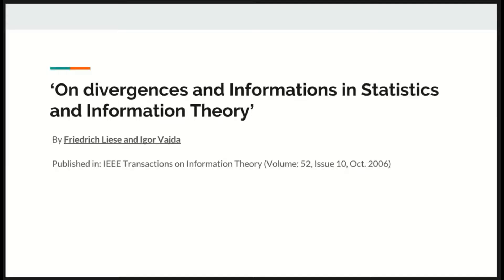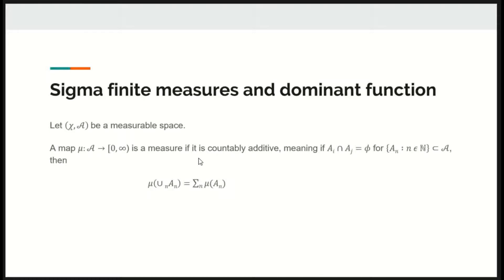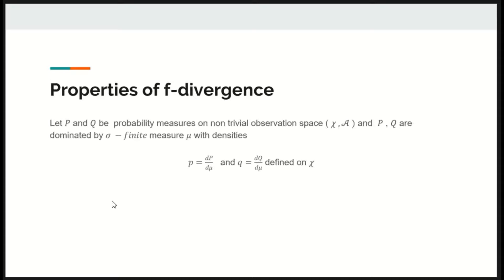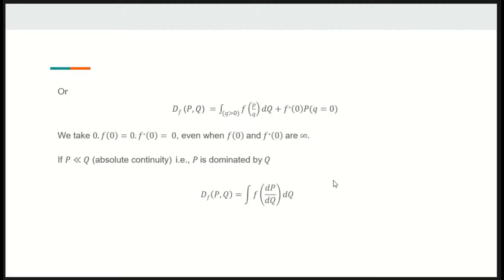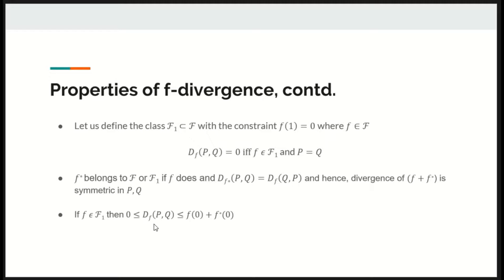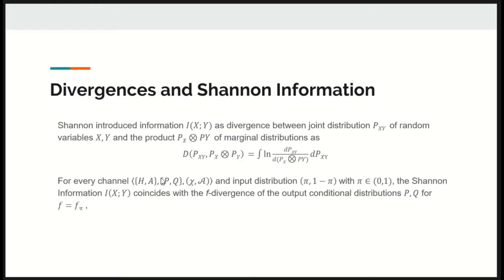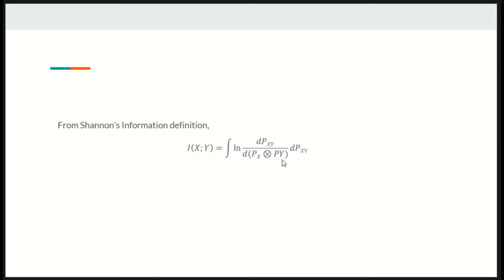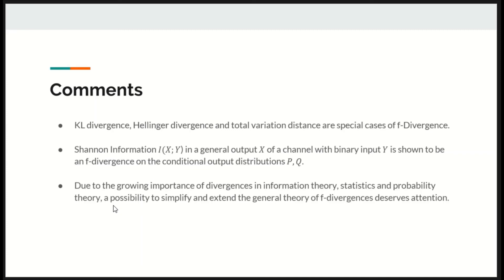Properties of f-divergence and Information measures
This is a review on the paper 'On divergences and informations in statistics and information theory' by Friedrich Liese and Igor Vajda